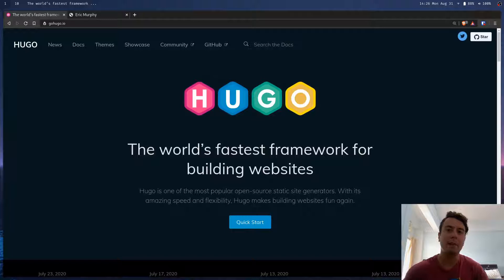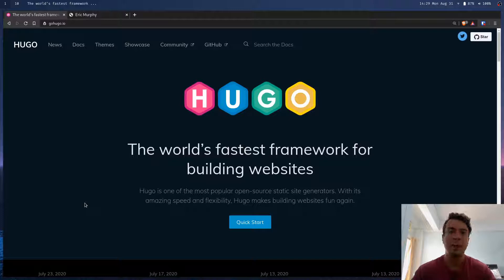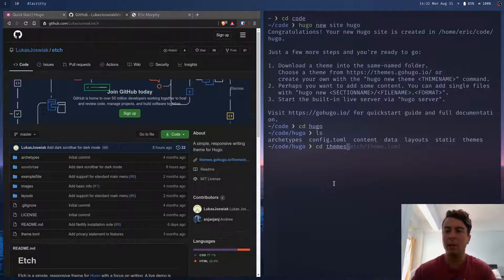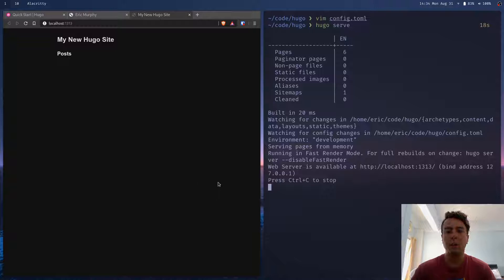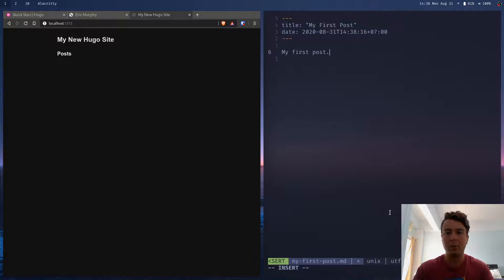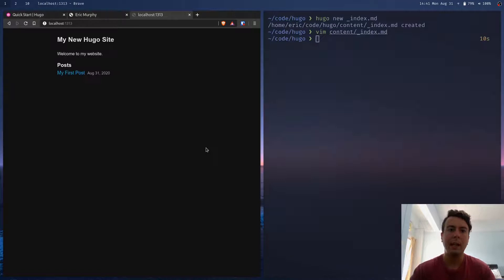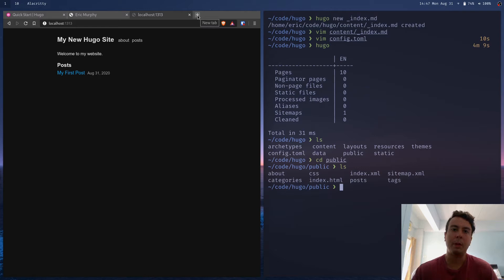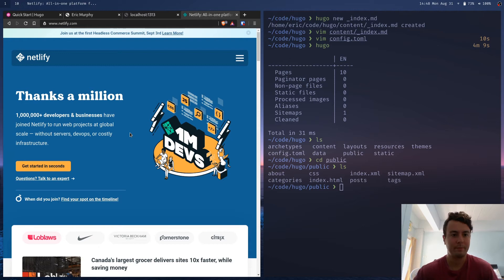Making Better Websites with Hugo!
ENOUGH with the slow, bloated websites! Remember when the internet used to be fast? Your dreams of a web without gigantic, slow frameworks can become a reality with Hugo. Create a simple static website in minutes with Hugo and you'll never go back to WordPress or useless JavaScript frameworks to build a basic website.